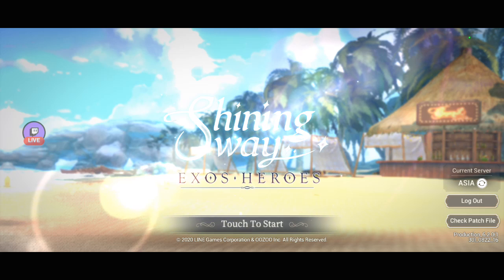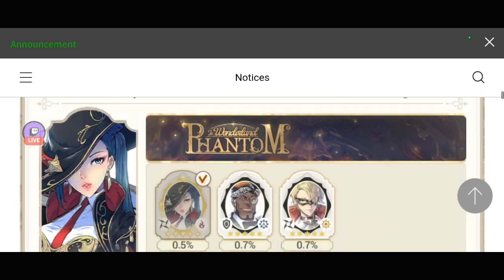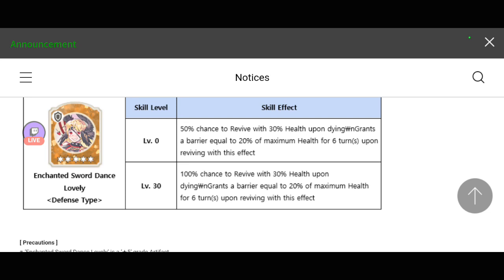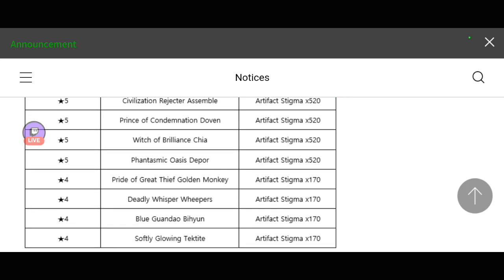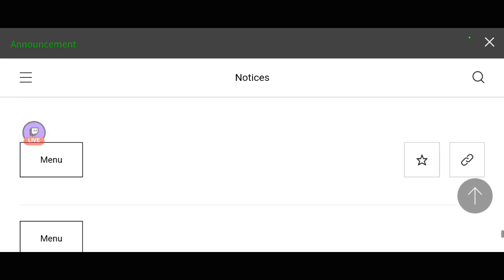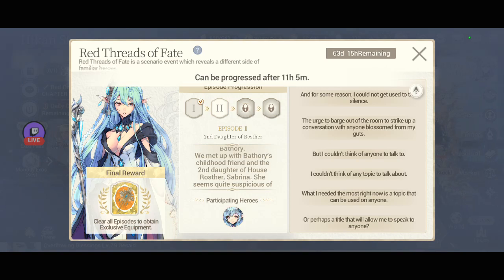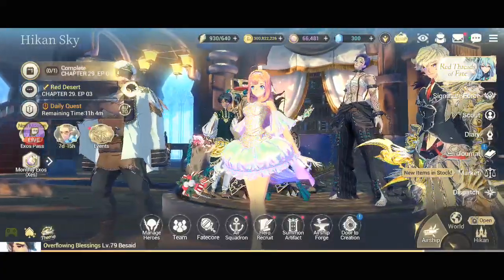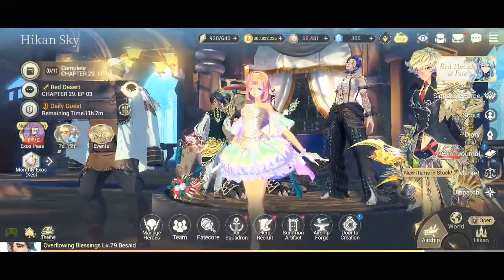September 22, 2022 Scheduled Maintenance [Exos Heroes]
Today we are going to talk about tomorrow's Scheduled Maintenance. There's going to be a repeat event for Get The Red Declaration Carrie. If you haven't gotten a copy of her limited edition costume, tomorrow is the start to work hard for it because there will be a series of missions to do Daily and Weekly so try your best get it.

Also there is also a re-banner for a Defense Type artifact!! Better watch our for it.